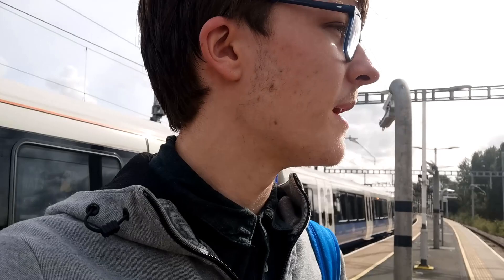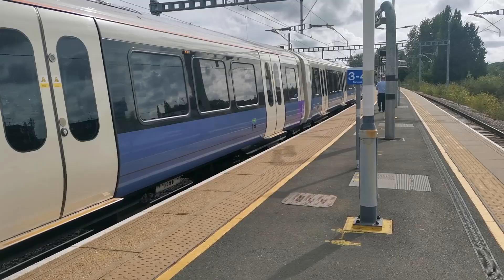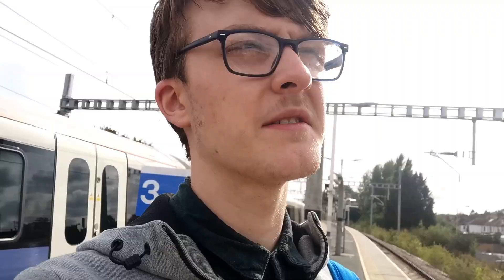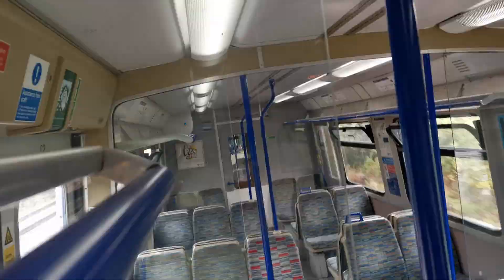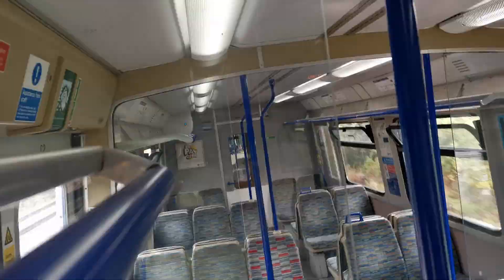I Rode An Elizabeth Line Class 315!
Today, I rode the Elizabeth line class 315, which is due to be withdrawn some time in the next couple of months. Love me some London trains!